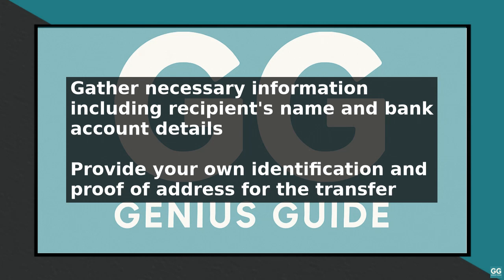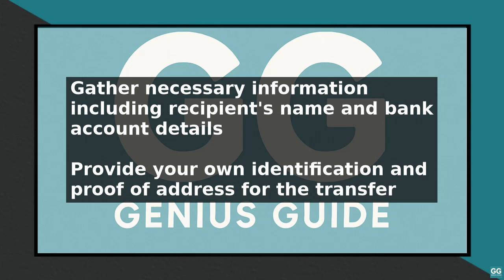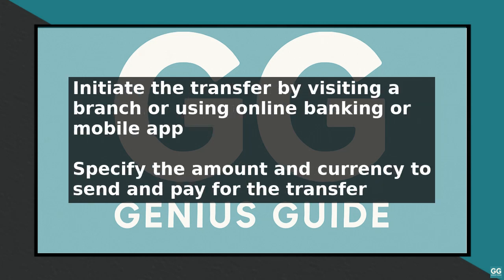How To Send Money From Singapore To Bangladesh Step By Step (2025)